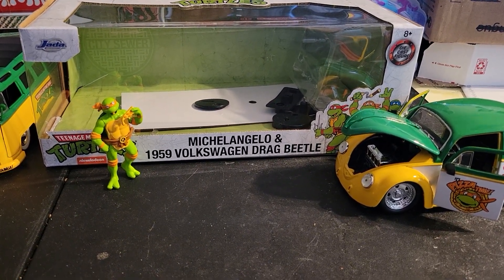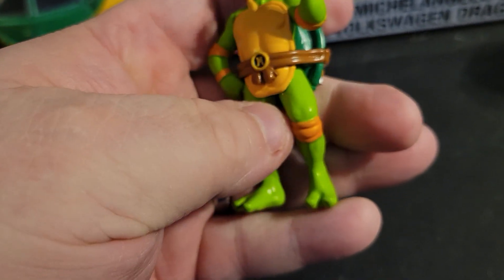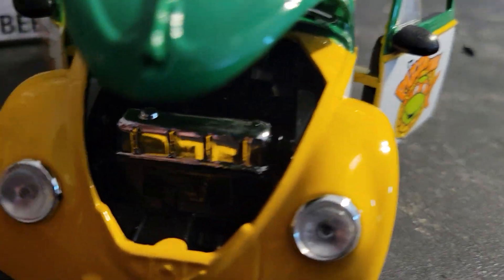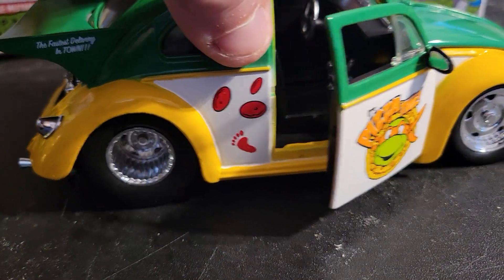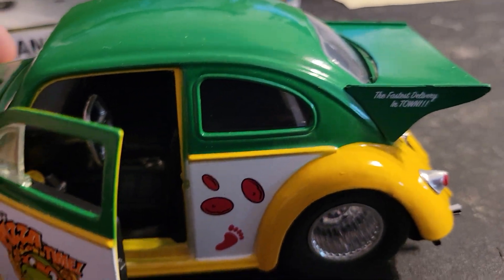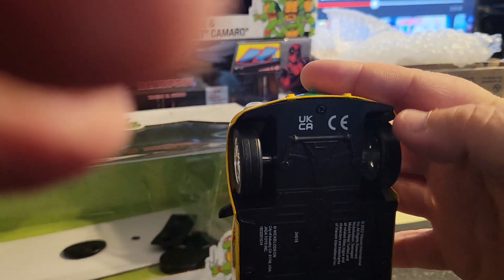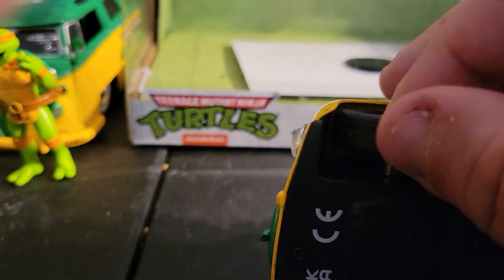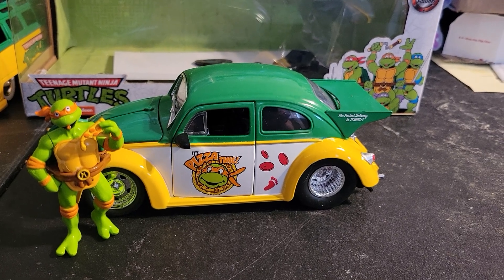Jada TMNT Michelangelo & 1959 Volkswagen bug